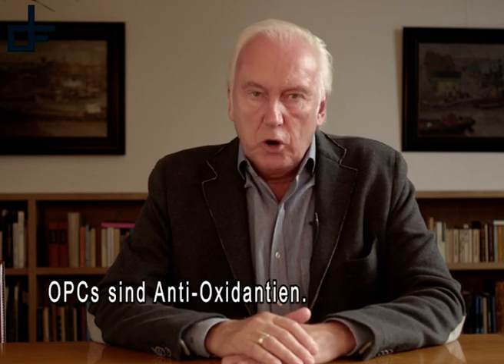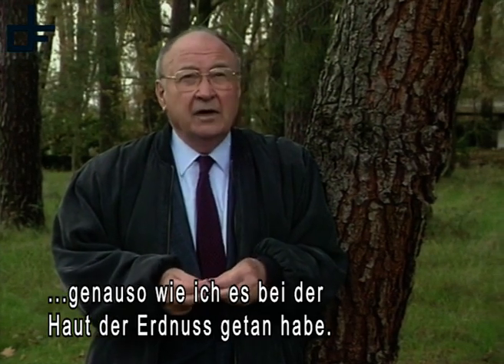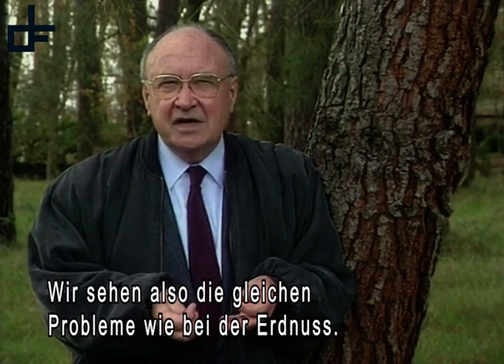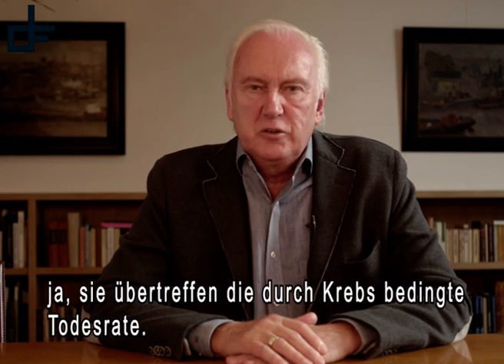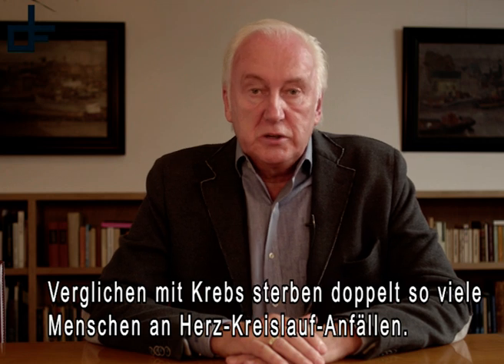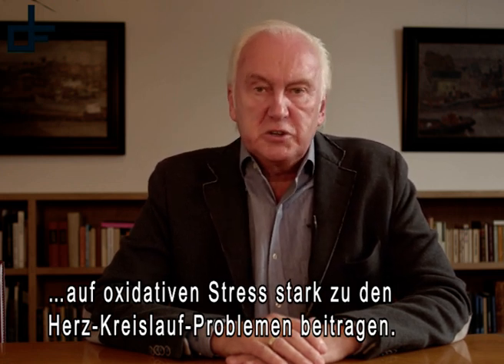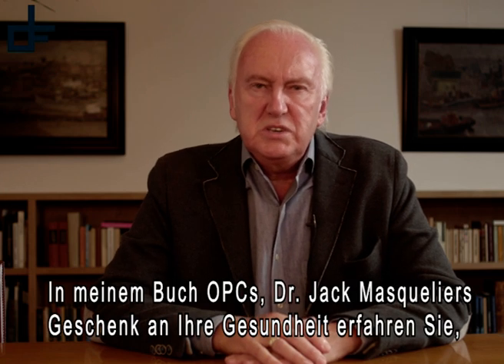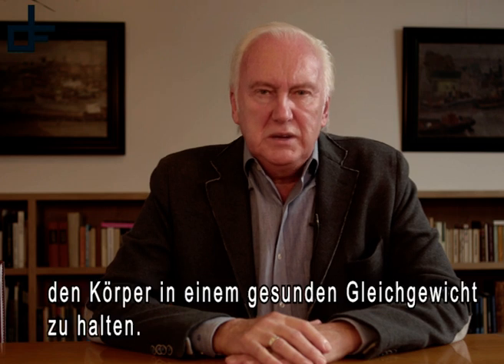Professor Jack Masquelier - "OPCs und vaskuläre Gesundheit"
Bert Schwitters präsentiert Auszüge aus dem historischen Interview das er 1994 mit Dr. Jack Masquelier geführt hat.